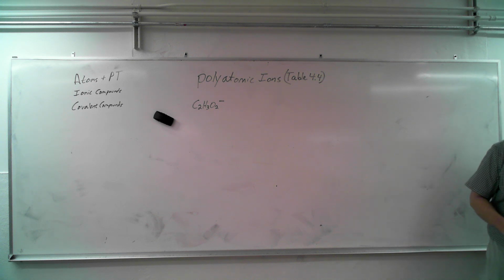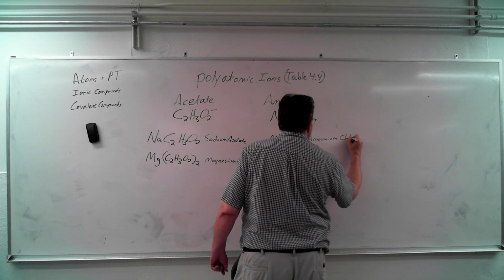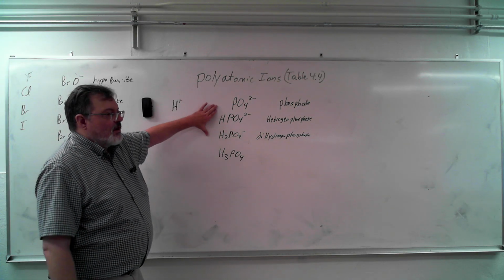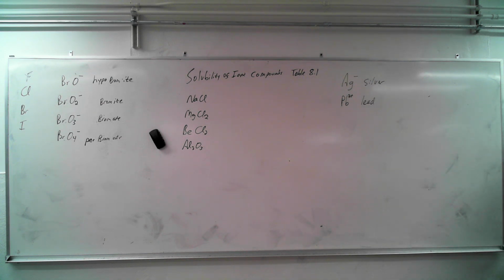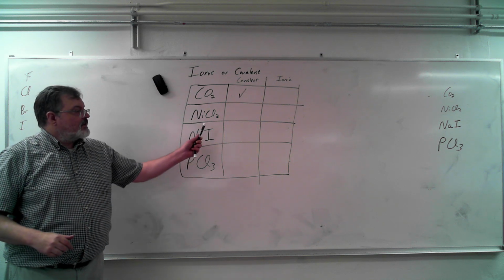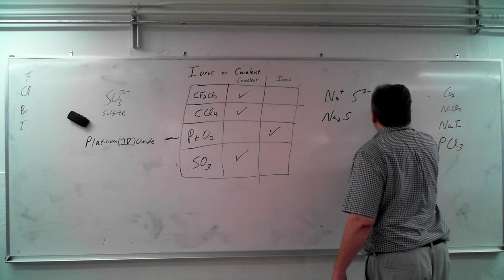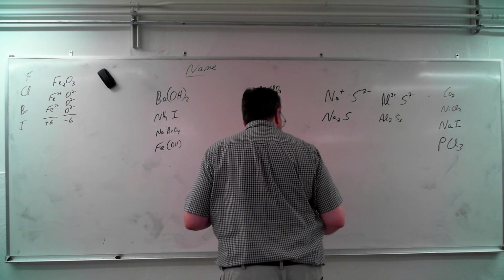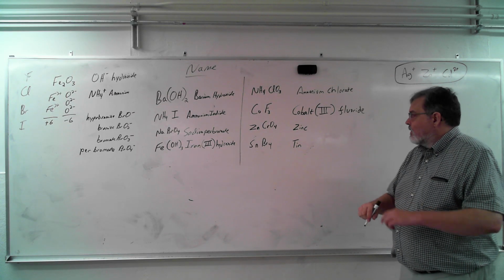Wednesday_Aug_27_part2_2pm